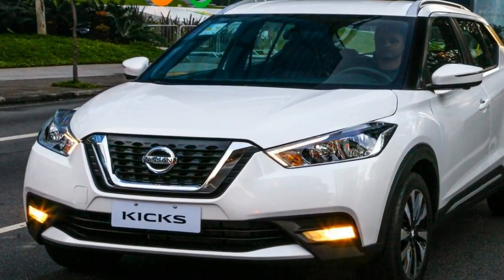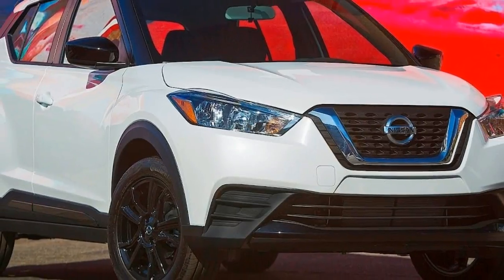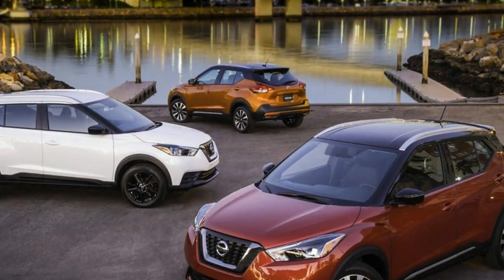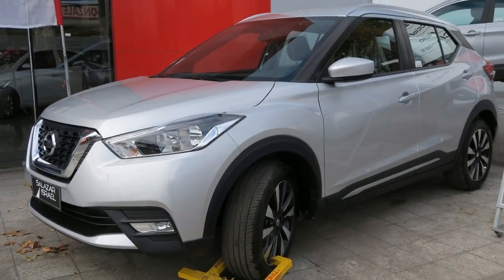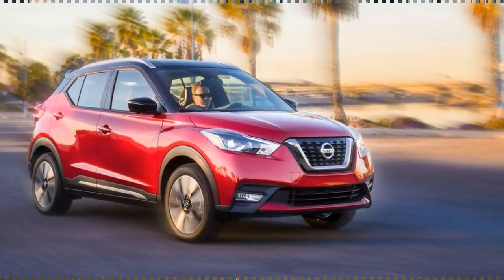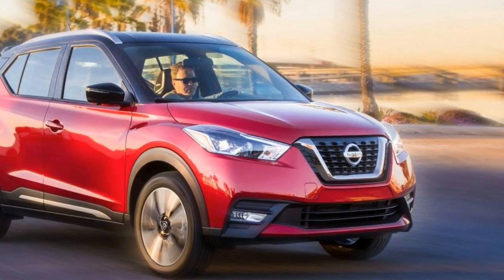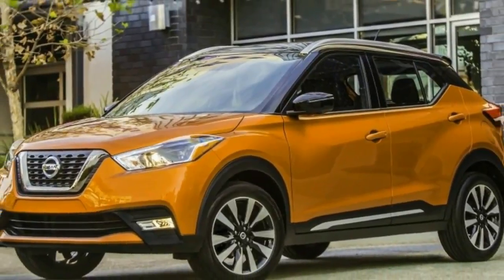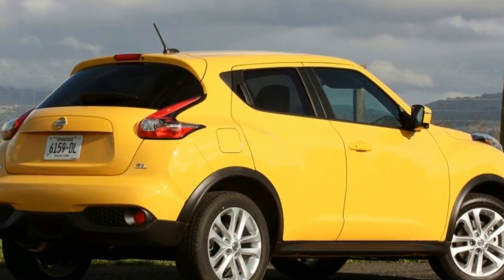Hot News !!! Nissan Kicks 2018 A terrible Juke replacement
Hot News !!! Nissan Kicks 2018 A terrible Juke replacement - Aside from the dearth of power, every Kicks is saddled with a CVT. That means there's no option to row your gears and make it at least feel a little quicker. And with so little power and torque, you can bet that anytime you want to go faster, the CVT will keep the engine screaming at a steady 5,000 rpm to get you up to speed. Finally, there's no all-wheel-drive option either, so the Kicks doesn't even have the bare minimum poor-weather advantage implied by the crossover shape.

One final insult to the Juke's legacy is the Kicks' design. While the Kicks doesn't actually look bad, it's a thoroughly conservative crossover. Gone are the bug-eyed headlights, extreme curves and motorcycle-inspired center console. Instead, it has a me-too black contrasting roof, conventional hard lines, a generic dashboard and Nissan's corporate grille. Though this look is arguably easier for customers to stomach, this is a segment that has thrived on funky looks. Just look at the Kia Soul, Toyota C-HR, Jeep Renegade and the new Hyundai Kona. The Kona in particular is worth highlighting as it's one of the more distinctive subcompact crossovers, it offers two engines that out-power the Kicks, and it has available all-wheel drive.

Now we do have to concede, there are actually two small areas where the Kicks is slightly better than the Juke. First is fuel economy. The Kicks is expected to get 33 mpg combined, which is 4 more than the most efficient Juke. Second is price. The Kicks is said to start at under $19,000, whereas the cheapest Juke starts at just over $21,000. But the minor savings in fuel and initial price doesn't seem worth the massive loss in power, diversity and character compared to the Juke. So if you want a little Nissan crossover, buy a Juke while you still can, or pretty much any other crossover in the segment.

██████ GET DAILY UPDATES! NOW! ██████